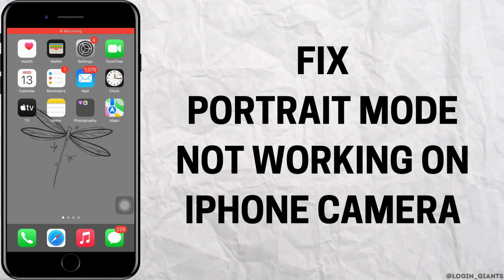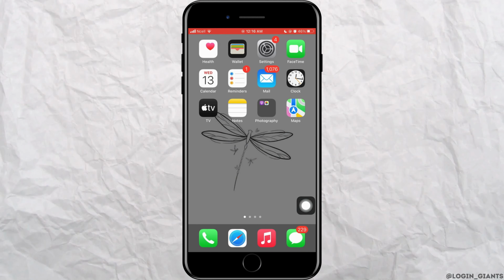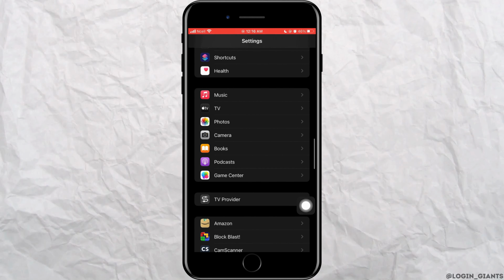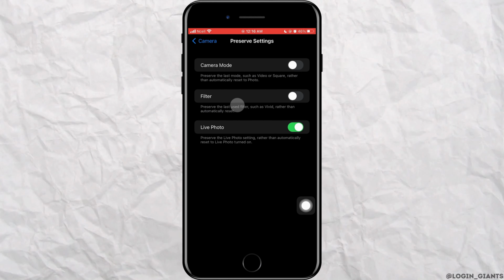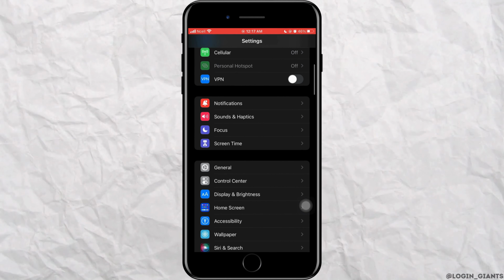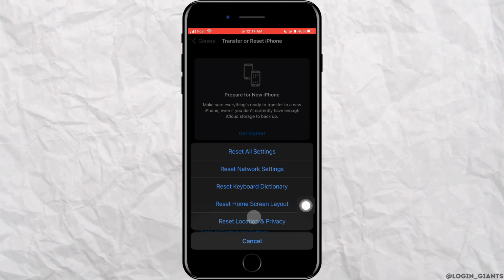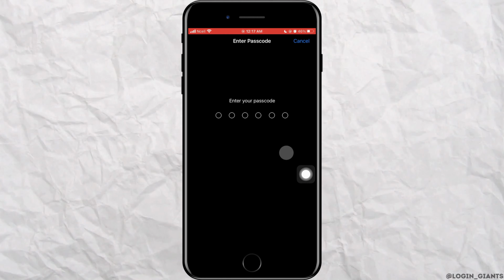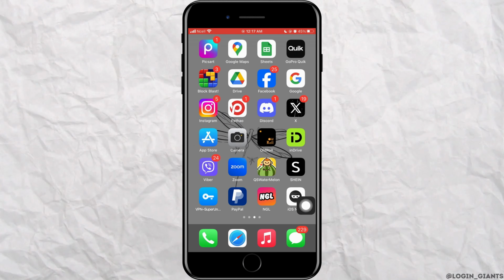How To Fix Portrait Mode Not Working On iPhone Camera (DO THIS!)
Experiencing issues with Portrait Mode on your iPhone camera? Don't worry; we've got you covered with this comprehensive guide! In this tutorial, we'll walk you through troubleshooting steps to resolve the Portrait Mode not working issue and get your iPhone camera back in top shape for stunning portrait photos.

In this tutorial:
0:00 - Introduction
0:05 - How to Fix Portrait Mode Not Working on iPhone Camera (DO THIS!)

Portrait Mode is a fantastic feature, and we'll help you make the most of it. Join us as we explore detailed instructions to identify and address the causes of this issue on your iPhone camera.

Say goodbye to portrait mode problems and hello to beautiful, professional-looking photos with this comprehensive guide!